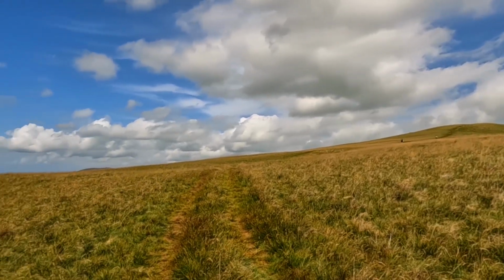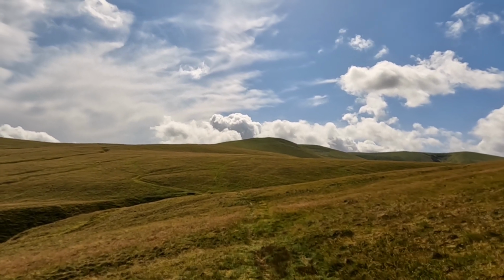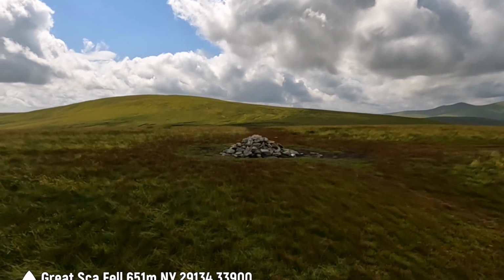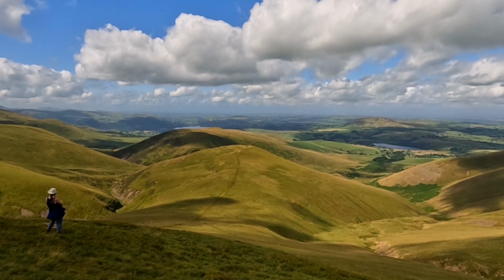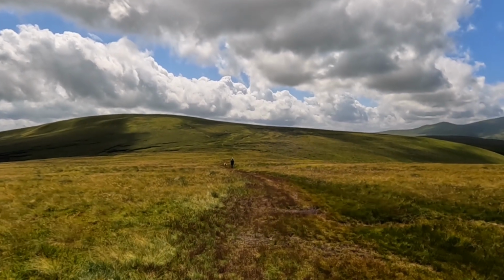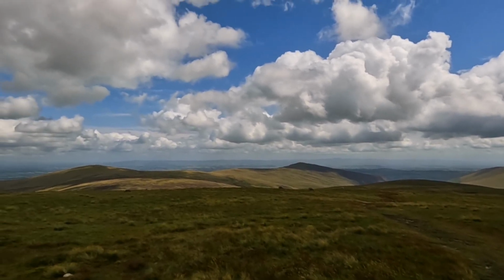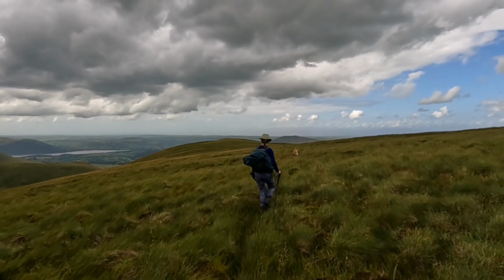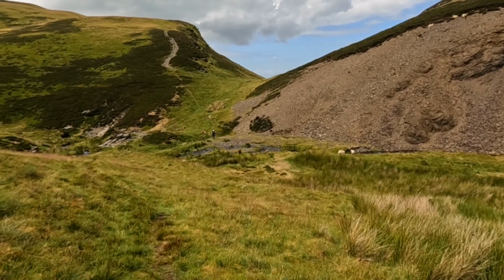Longlands Fell Great Sca Fell & Knott via Trusmadoor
GPX Download Of Route

Longlands Fell is characterised by grassy, smooth slopes which drop down gradually to the lowlands north of Lakeland making the ascent of the fell quite easy from that direction. The other Uldale Fells are Great Sca Fell, Great Cockup and Meal Fell and together are really just one big sheep pasture which does not draw large numbers of fell walkers or visitors, making this probably the quietest part of the national park, the border of which is only two kilometres to the north.

Skiddaw and Blencathra are the best known of the Northern Fells, fronting the range as they loom above Keswick and the road to Penrith. Behind this wall is a further group of fells, commonly referred to as Back o' Skiddaw.
Knott stands at the centre of this group, in addition to being the highest point.

The Back o'Skiddaw group is separated from Blencathra and the Skiddaw massif by Skiddaw Forest. It is not a woodland area other than the windbreak of Skiddaw House but is a former royal forest (an area once set aside for hunting) and is today a marshy upland area at around 1,300 ft surrounded on all sides by higher fells. Three major streams flow from Skiddaw Forest, dividing the Northern Fells into three sectors. Dash Beck runs north-west, the River Caldew north-east and the River Glenderaterra south, between Skiddaw and Blencathra.

Knott itself is a long whale-backed ridge running for three miles in an east–west direction. With the exception of the extreme east and west, the fell has broad and gentle contours clad primarily in grass. Many of the streams draining it have cut deeply into Knott's flanks, exposing yellow and red soils which are visible in distant views.

The western end of the fell is Burn Tod, which descends roughly between Burntod and Hause Gills, both tributaries of Dash Beck. To the north is a parallel but shorter shoulder, Frozen Fell, and these two spurs are the only part of the fell which drain westward to the River Derwent.

Alfred Wainwright describes Trusmadoor as a great natural railway cutting, and it’s a deep, steep-sided channel through the hills that catches the eye and the imagination, but which suffers from being completely unnecessary,
It lies between two insignificant hills and leads from nowhere to nowhere.